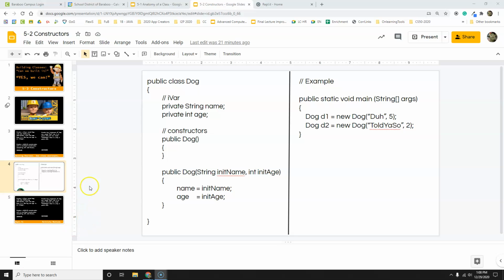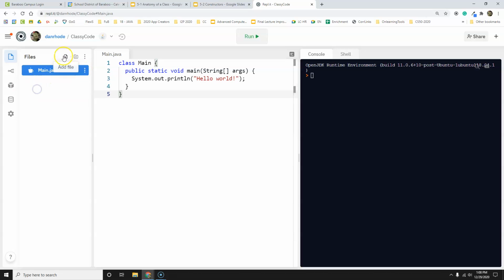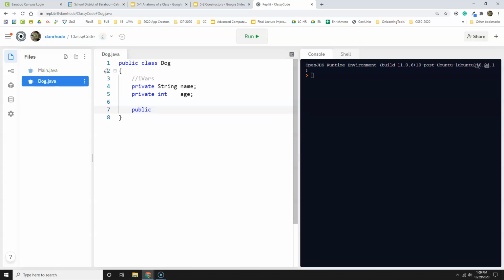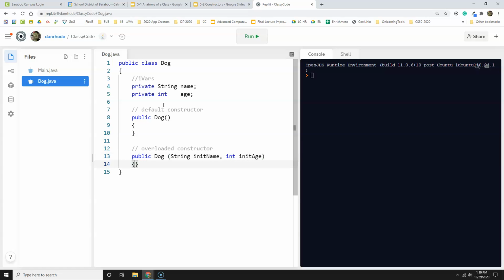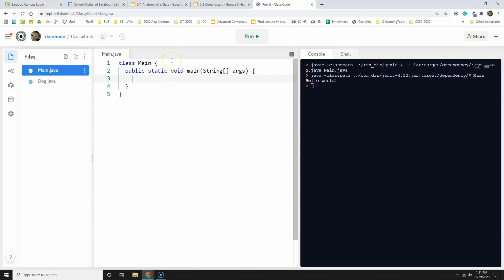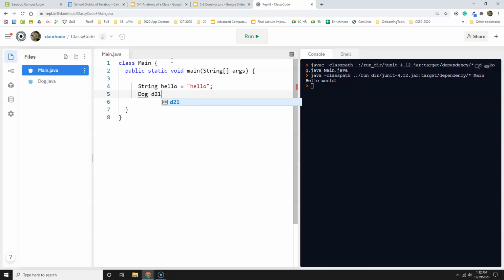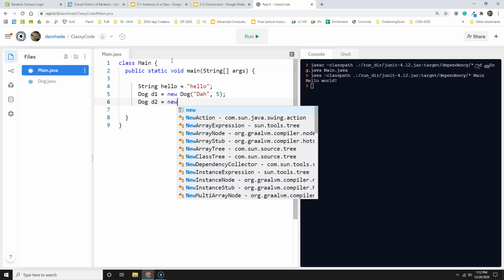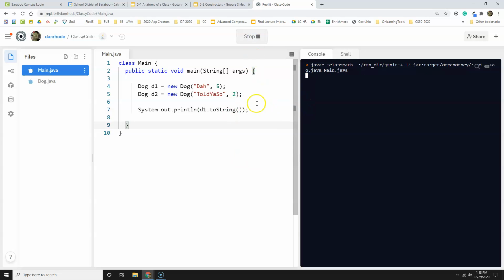Unit - Lesson 2 - Making A REPL.it add new class